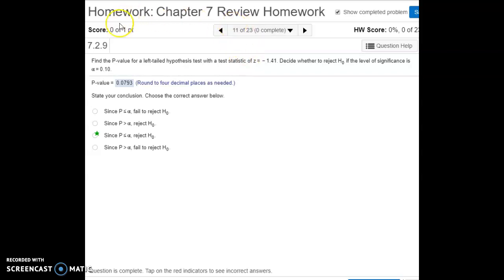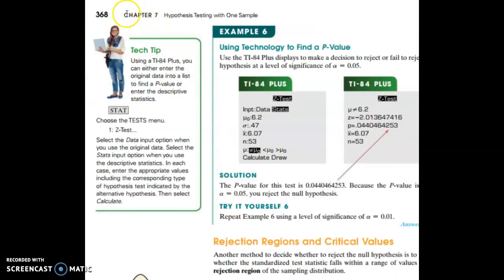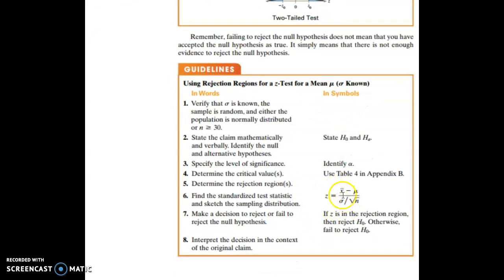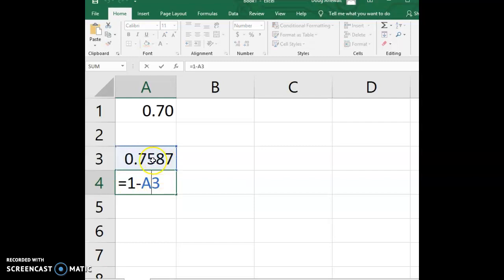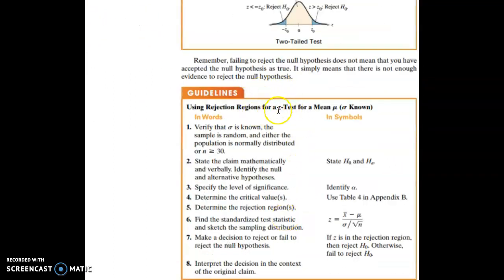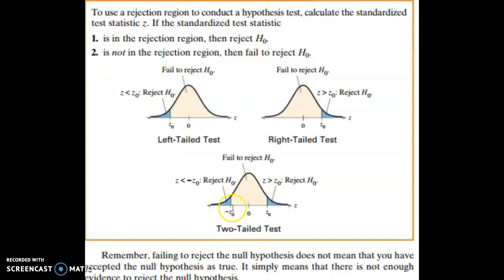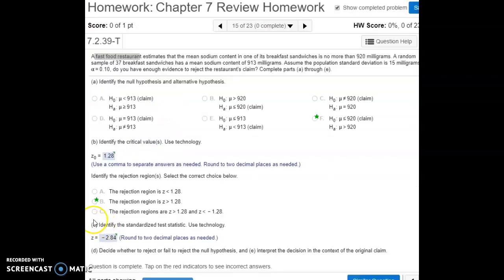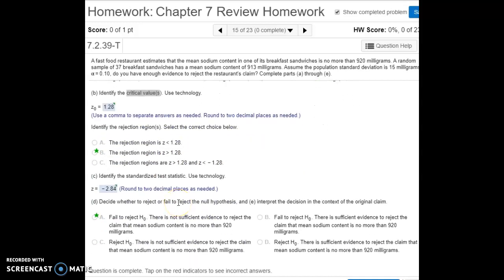Unit 6 Review #11 – #15 (7.2) UIU